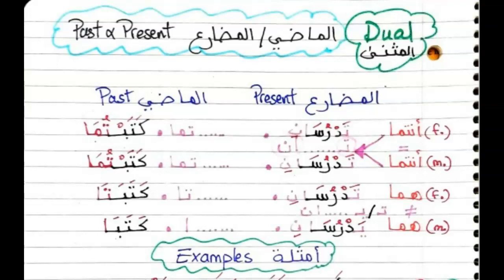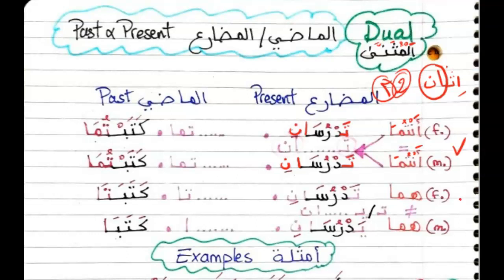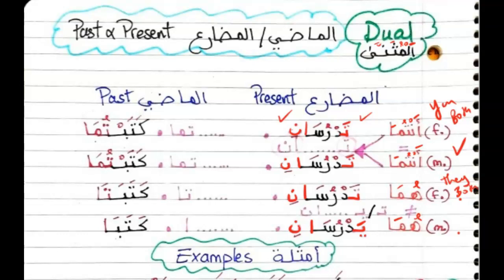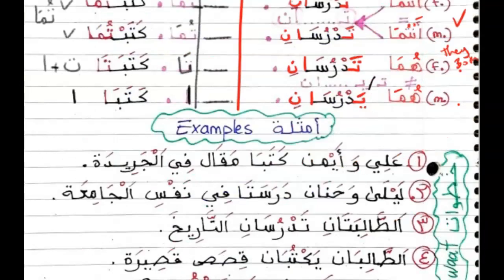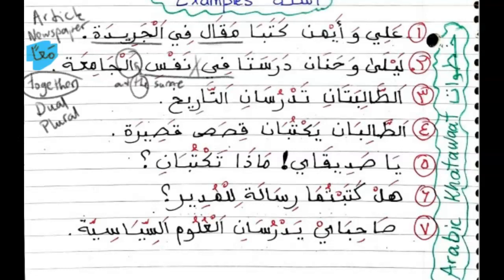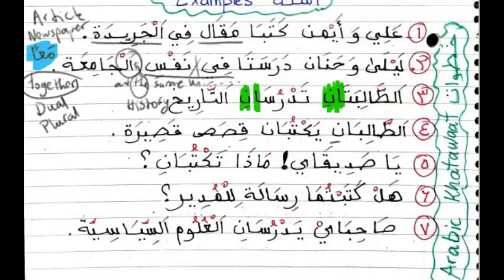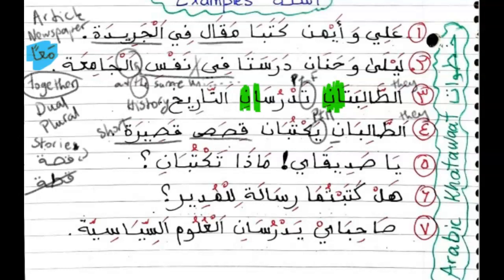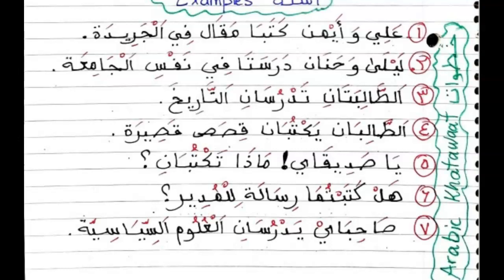STEP 21- INTRODUCTION to Arabic Past/Present Tense _DUAL_ Verb Conjugation _ Dual المثنى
LEVEL 1 📚arabickhatawaat
⏬⏬⏬⏬ All FREE 12 Steps below to Master reading and writing Arabic ⏬⏬⏬⏬